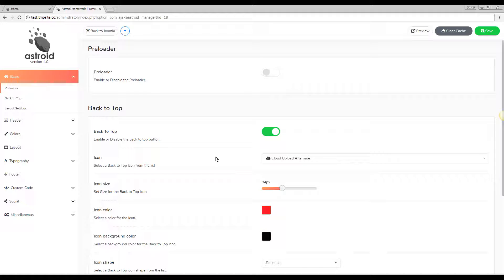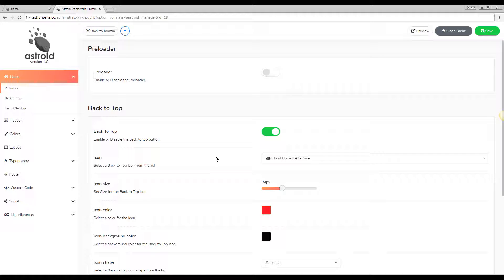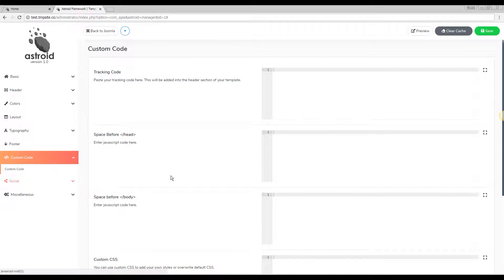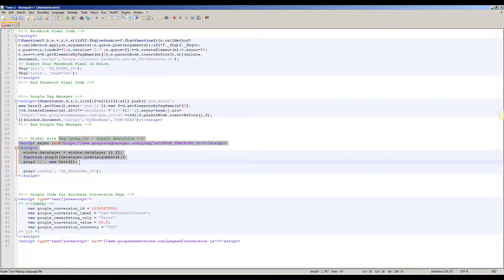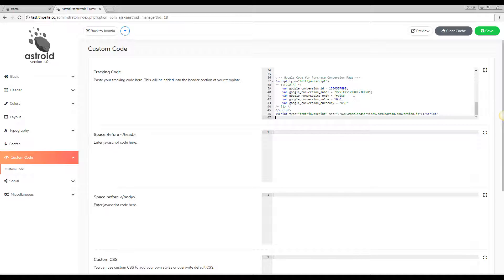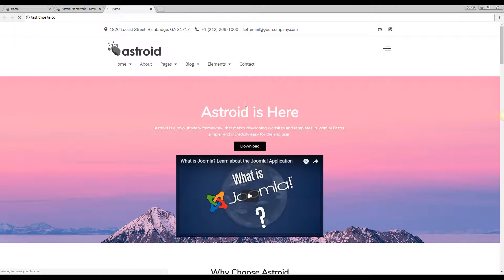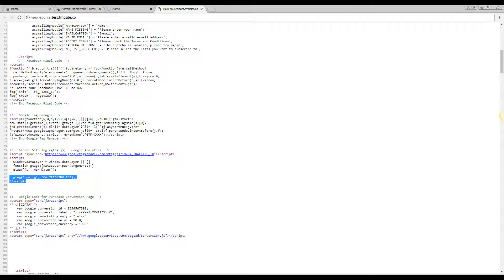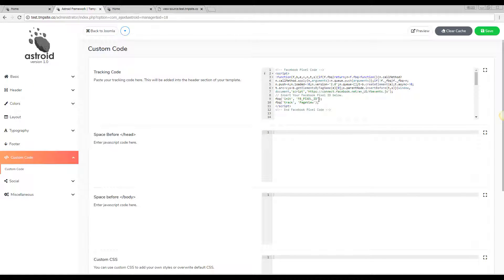Astroid :: How to manage custom codes in your Astroid template?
Hello all, in this video we are showing that how to manage the custom codes in your Astroid Template. Custom Codes allow more flexibility to the website as it allow you to add the various custom codes providing the additional functionality. You can add any custom codes like Google Tracking Codes, Custom Css, Custom JS or anything.

How to do it? Just navigate to the Custom codes section from the Astroid Framework Dashboard and simply paste the custom code in the given section as per the type of codes i.e if you are adding Custom Css, make sure to paste it in the CSS Column. That’s it. You are done.